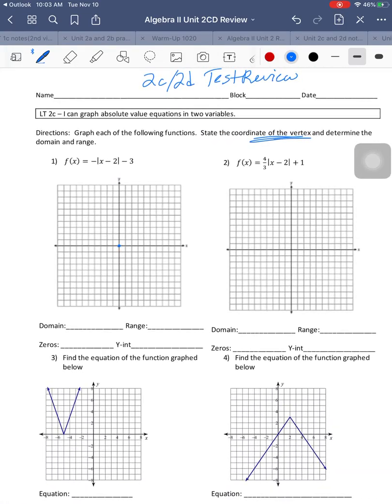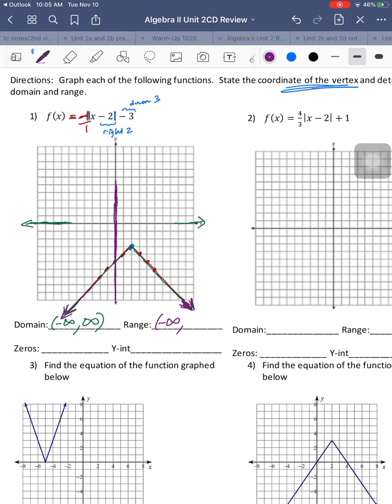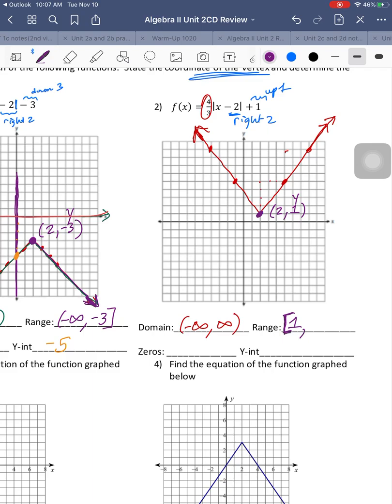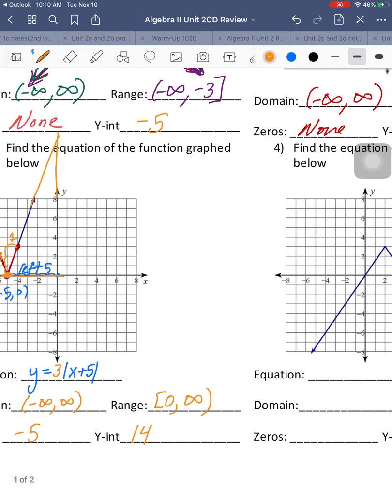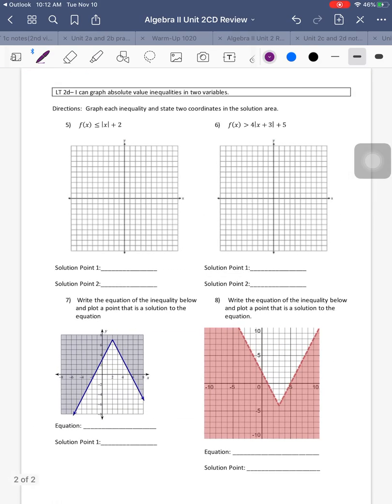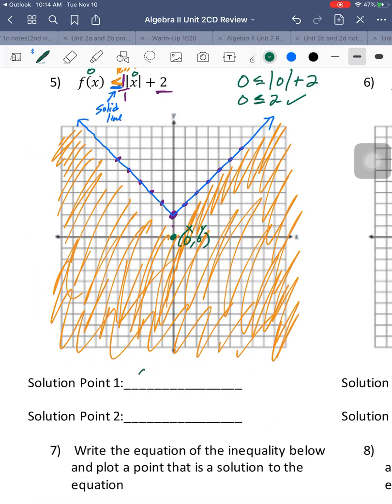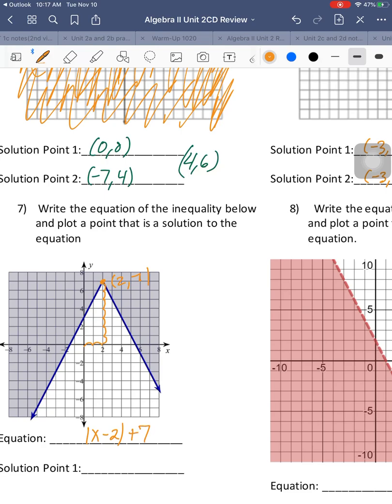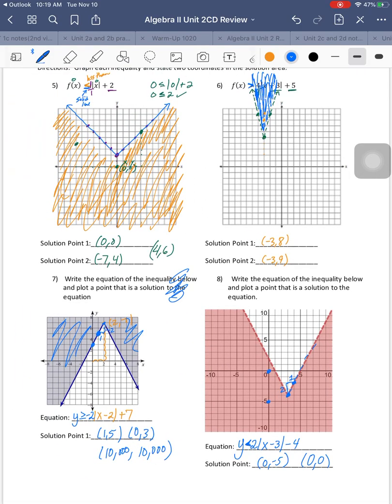2c and 2d test review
Graphing Absolute value equations and inequalities